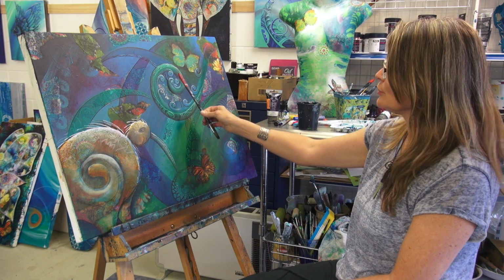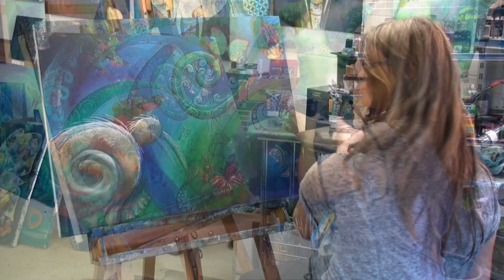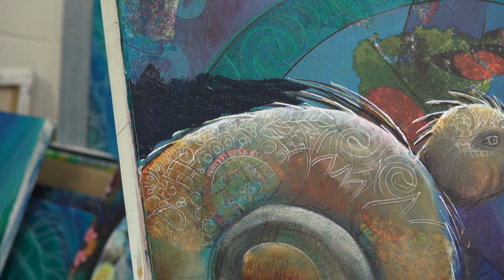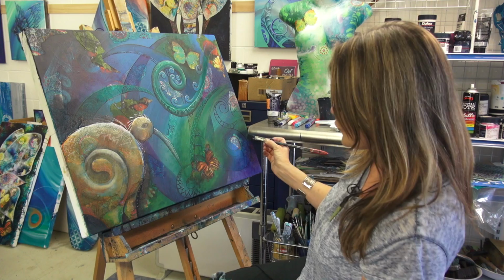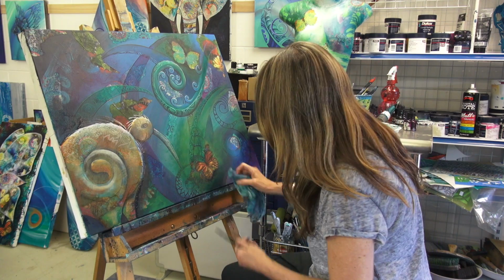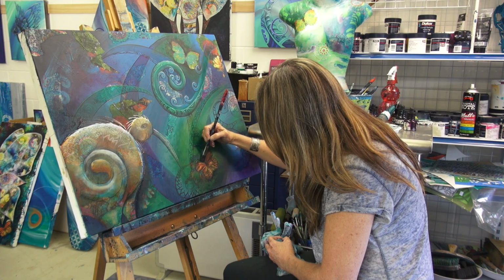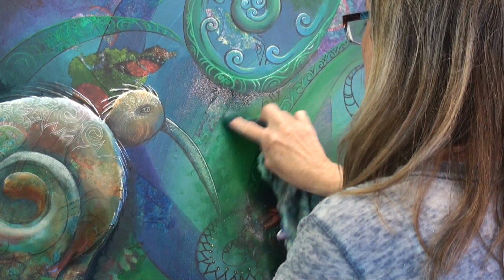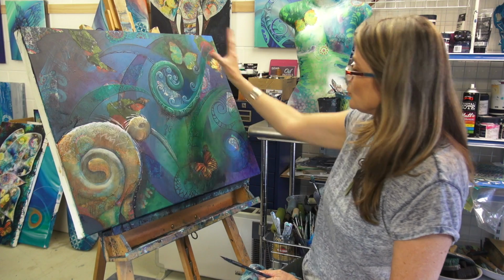Reina Cottier Art- Short Demo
This was shot last year, my mixed media painting of NZ Native flora including a kiwi. This vid shows how hilite subjects, by placing depth around them , this time using acrylic paint,  but I also do this with ink.